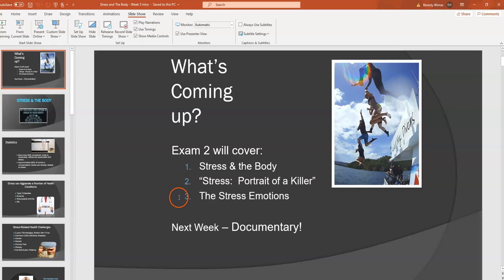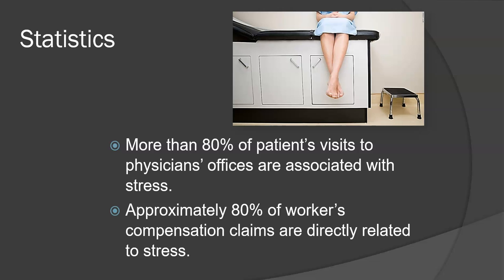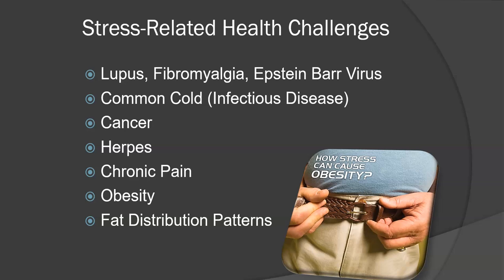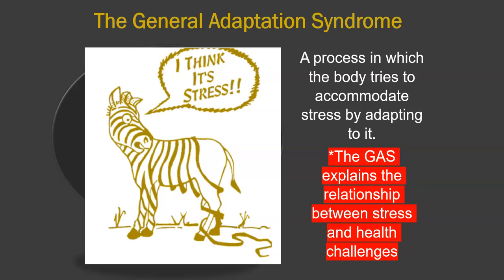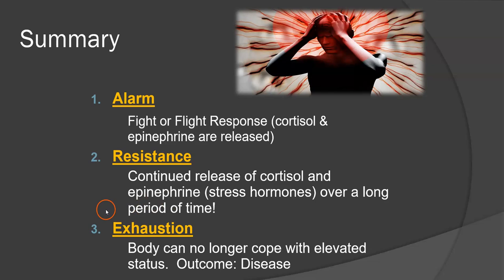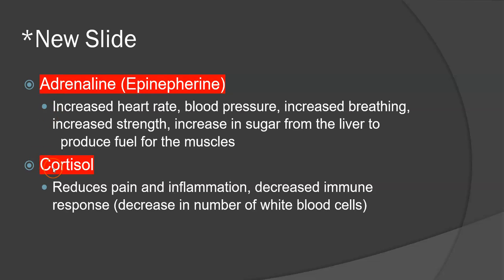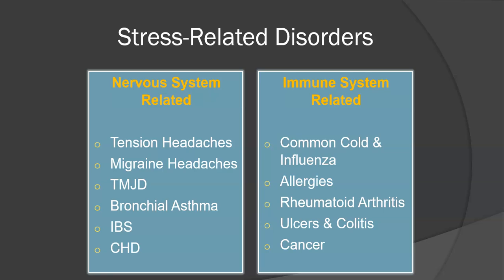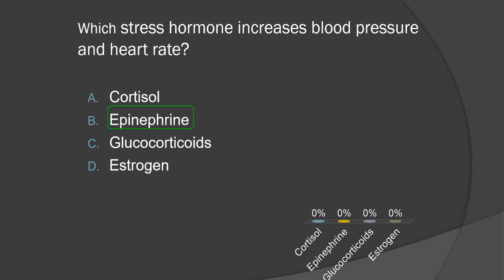Stress & the Body Intro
30 Minute Lecture